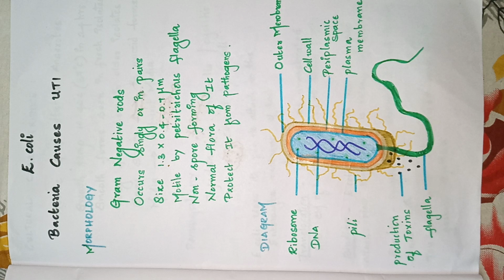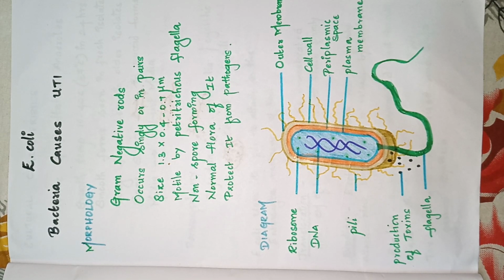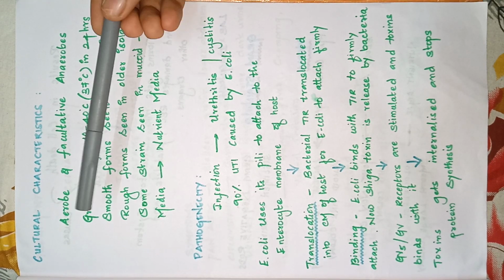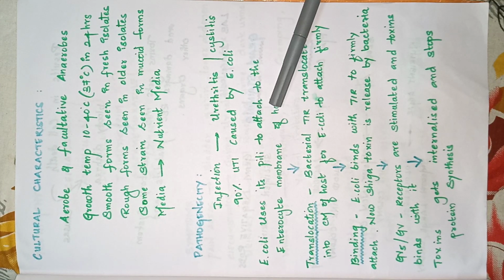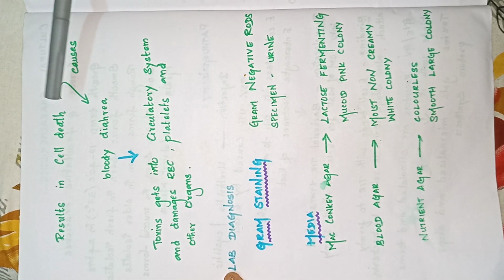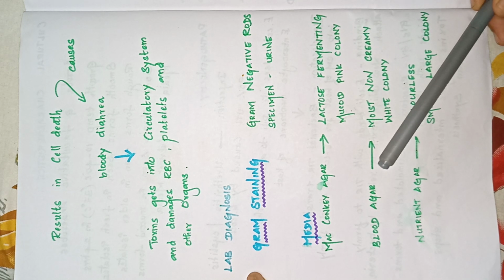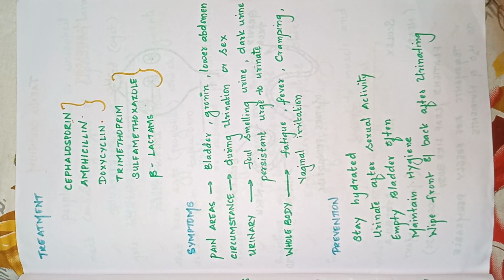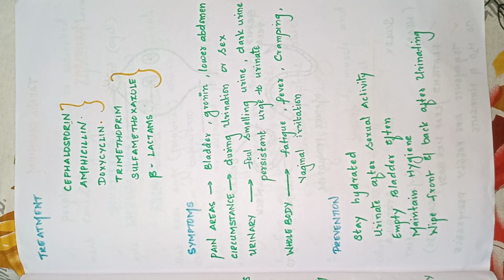E.coli ( Bacteria causes UTI ) || bacteriology.....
In this video I've discussed on topic!!!

         E.coli gram negative bacteria which causes UTI is discussed with its morphology, cultural characteristics, pathogenesis, Diagnosis, treatment, symptoms and prevention.

Hope this video helps for your exam preparation.

Have a good day folks!